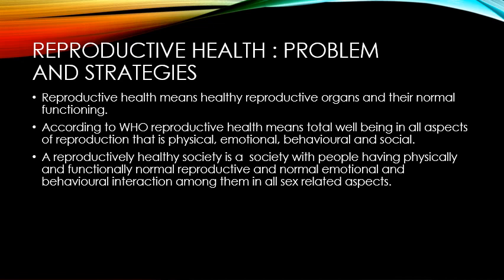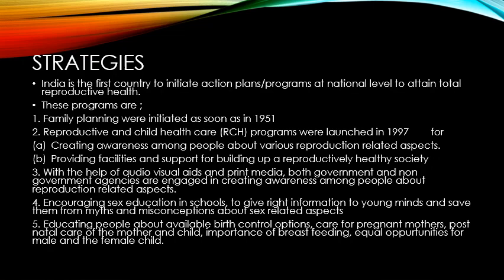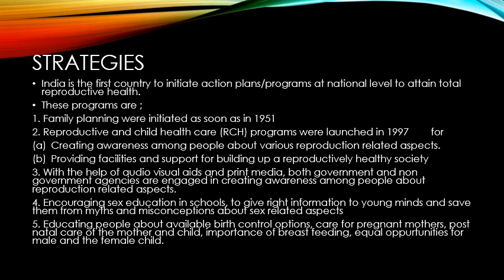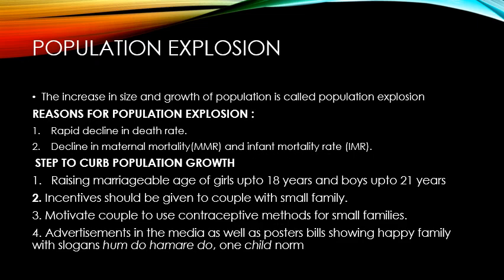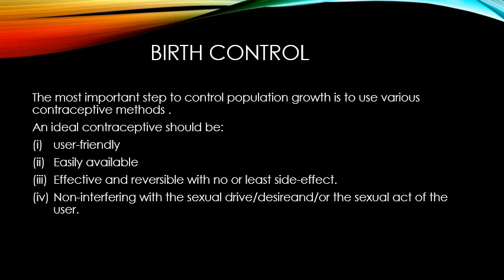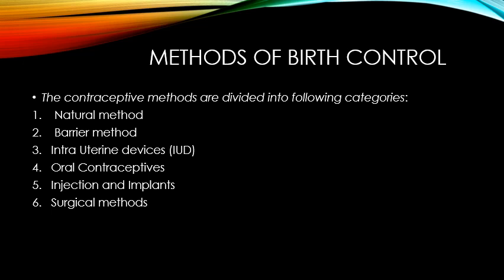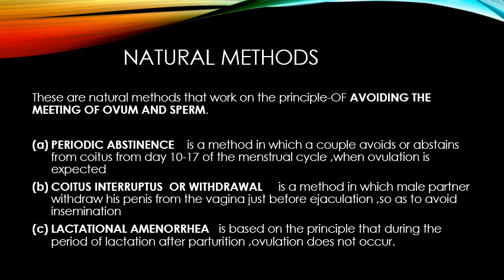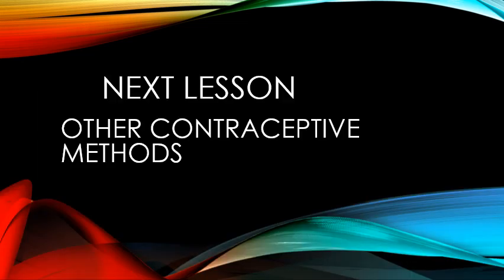CBSE CLASS XII BIOLOGY CHAPTER 4 REPRODUCTIVE HEALTH PART 1 INTRODUCTION